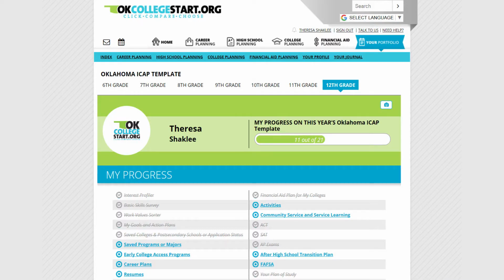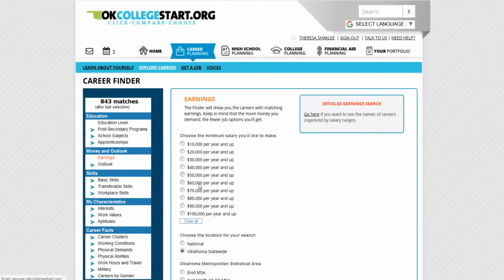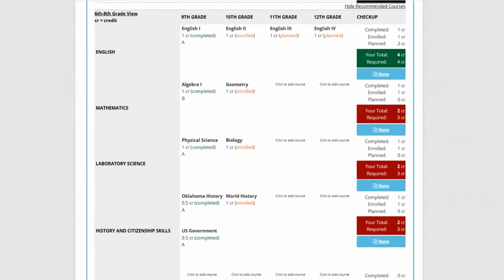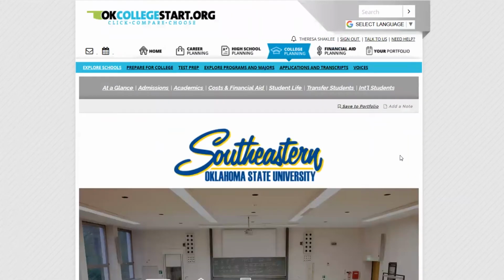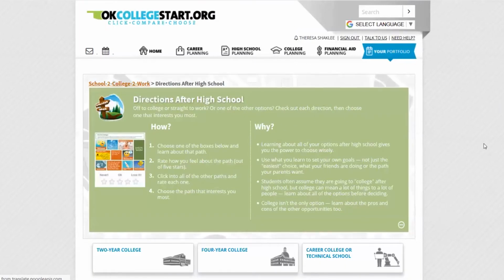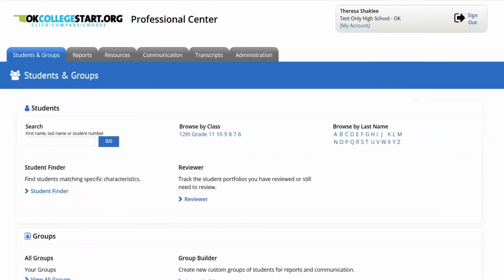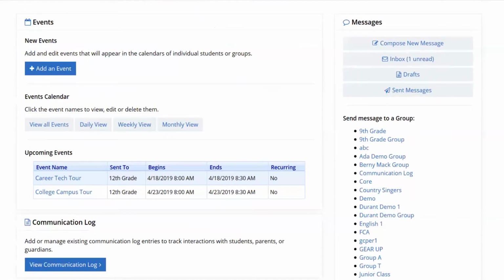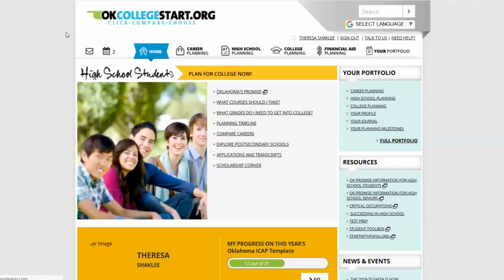OKcollegestart.org Website Demo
Learn about all the features of the OKcollegestart.org website.